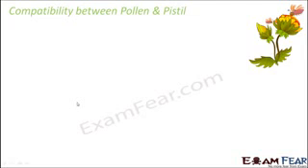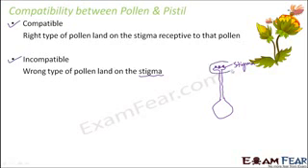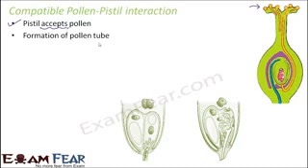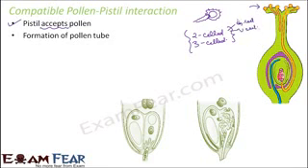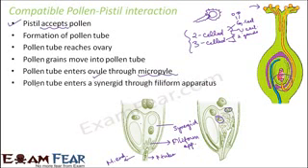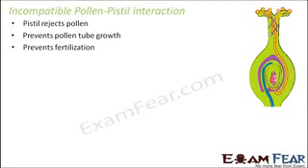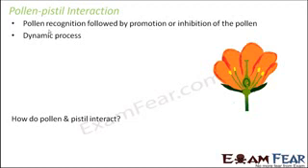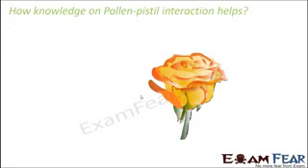Biology Sexual Reproduction in Plants Class 13